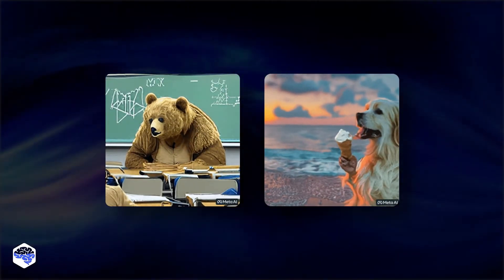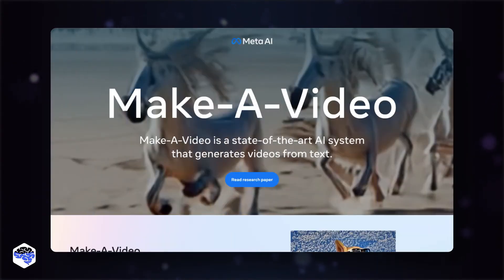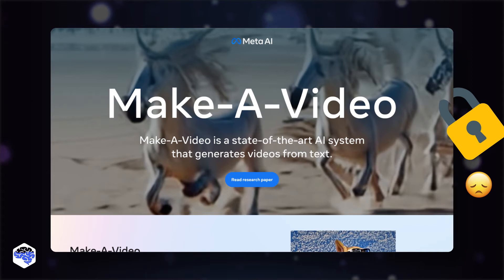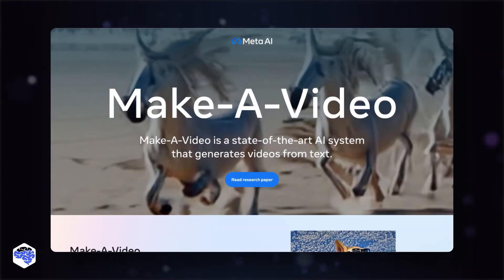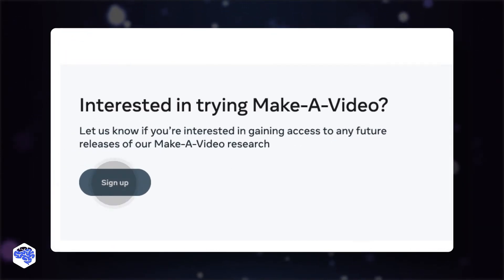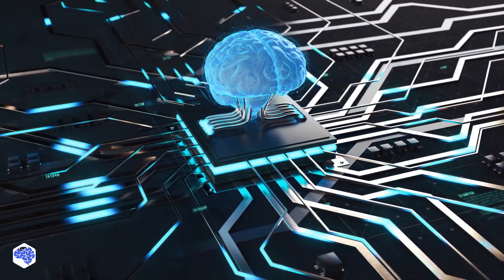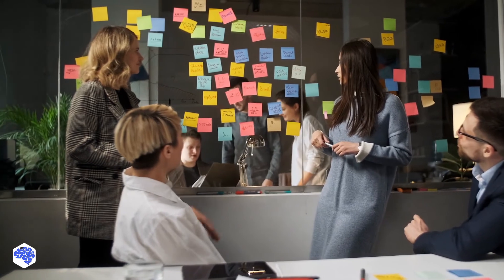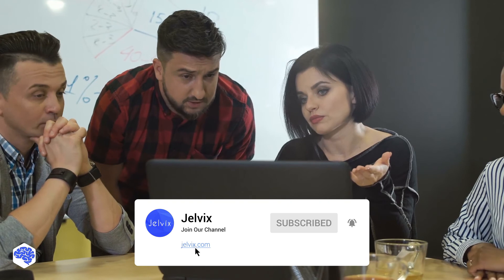The future of video creation is here? A deep dive into Meta's Make-A-Video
Let’s review Make-A-Video tool, the latest innovative tool from Meta.

▶ Time codes:
00:00 What is Make-A-Video?
01:09 How does Make-A-Video work?
01:54 Will it cause more deepfakes?
02:22 How to use Make-A-Video
03:06 Contact Jelvix

▶ About this video:
Make-A-Video is an AI-powered video generator that can create original video content from text or picture cues, similar to DALL-E and Stable Diffusion. Make-A-Video may also make changes to already-existing videos.

In a Facebook post, Meta CEO Mark Zuckerberg described the work as “amazing progress,” adding: “It’s much harder to generate video than photos because beyond correctly generating each pixel, the system also has to predict how they’ll change over time.”